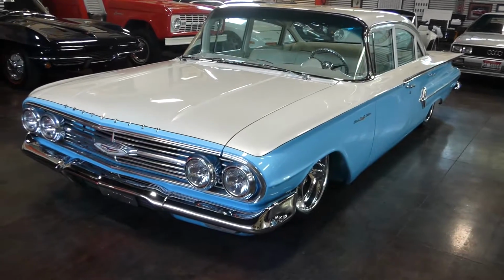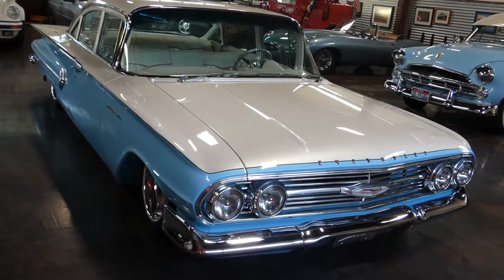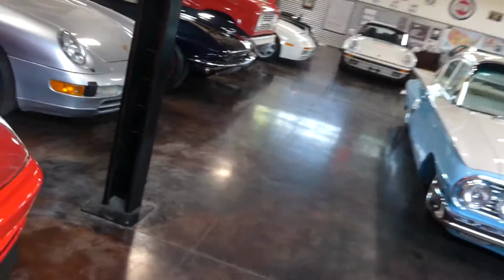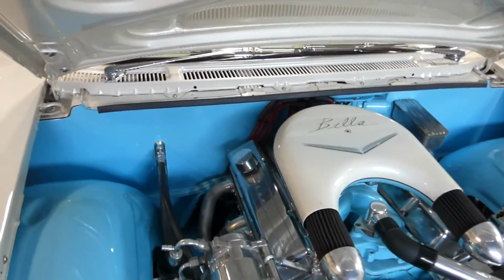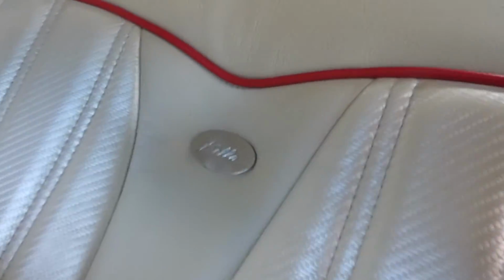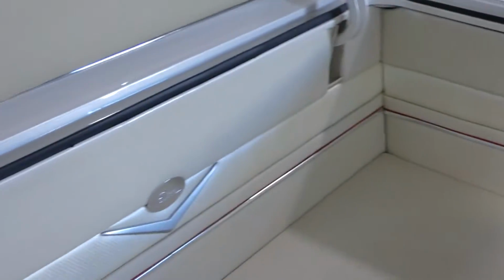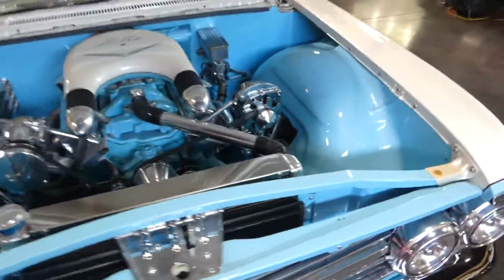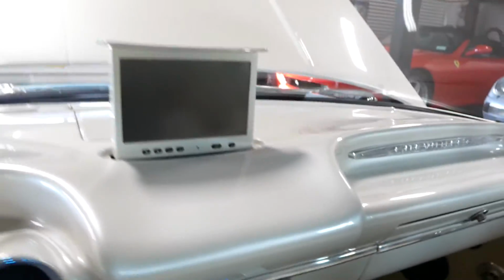1960 Chevrolet Bel Air "Bella" Sun Valley Auto Club